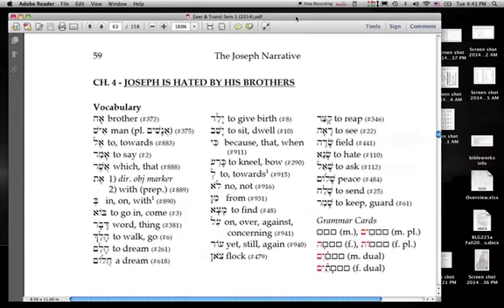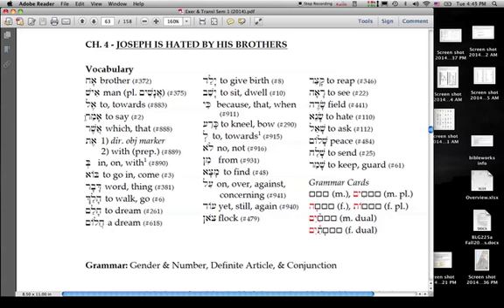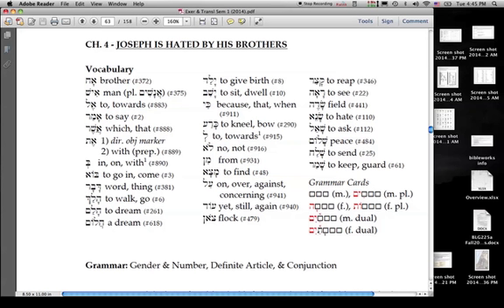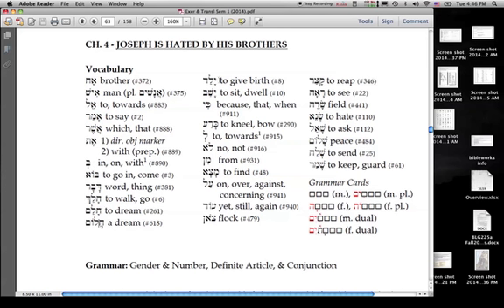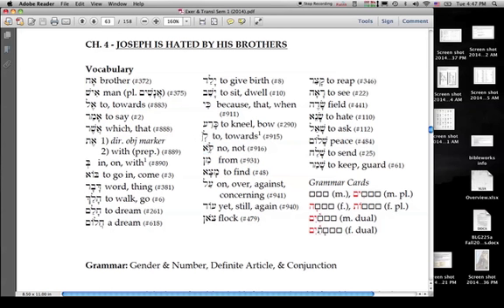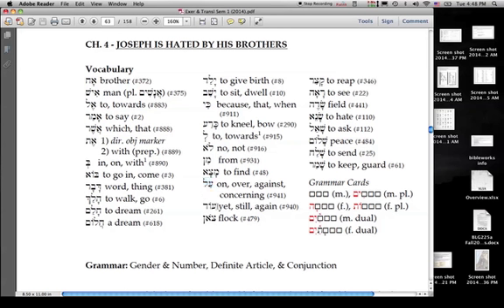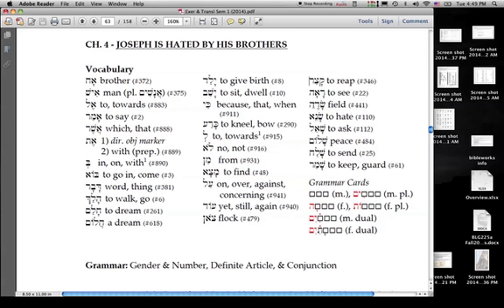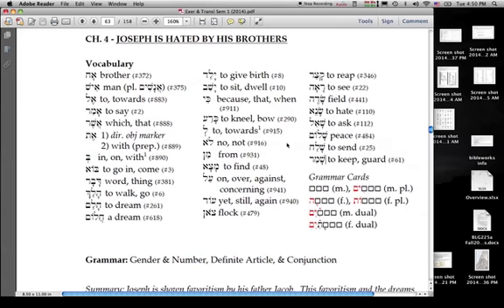Joseph #1 Vocab pg. 59